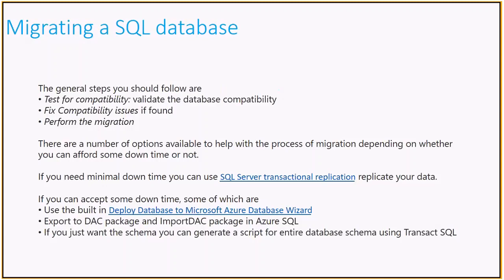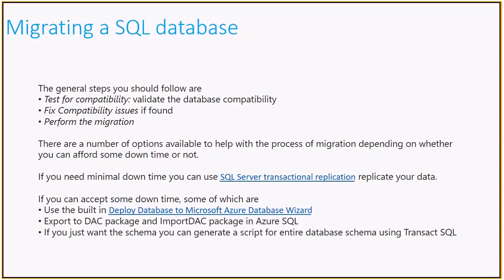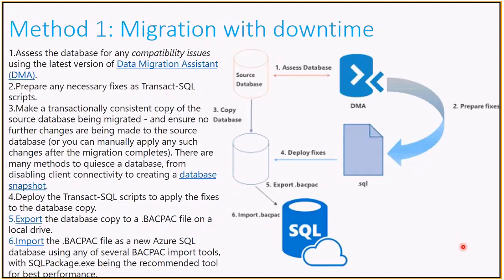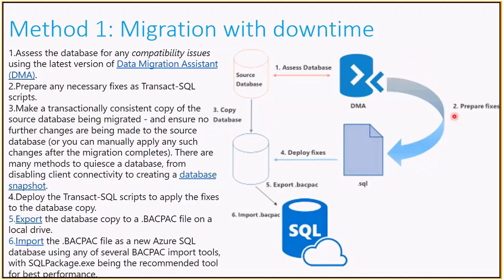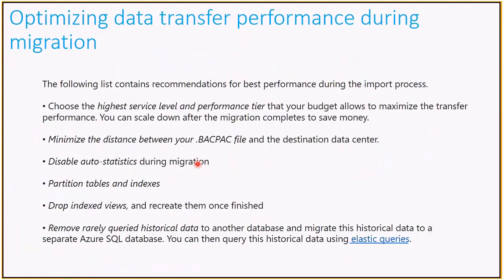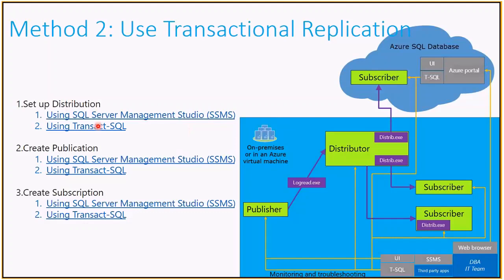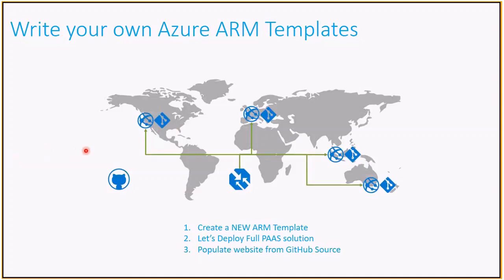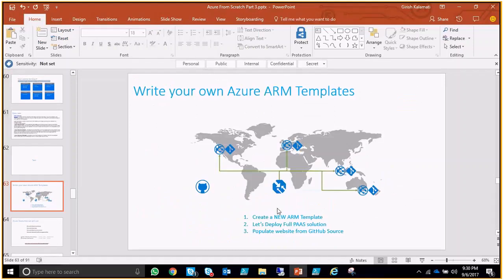#23 - Azure SQL Migration consideration & Best practices (With Downtime & Almost no Downtime)